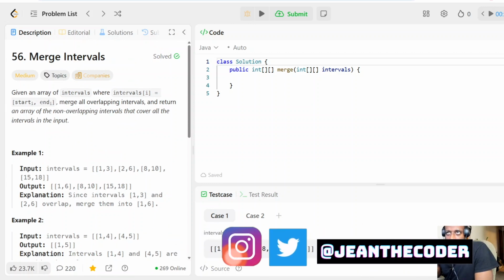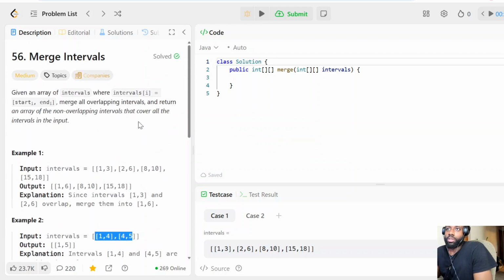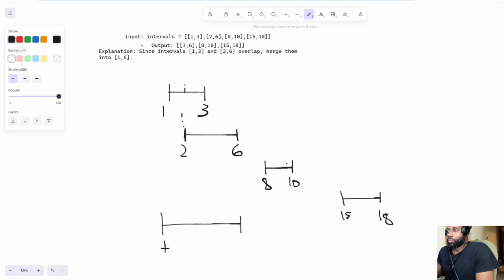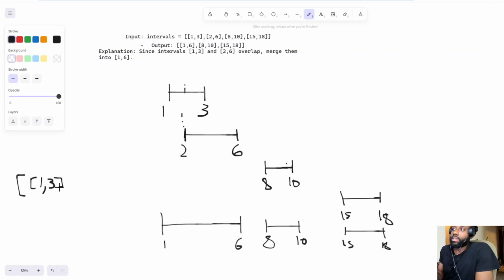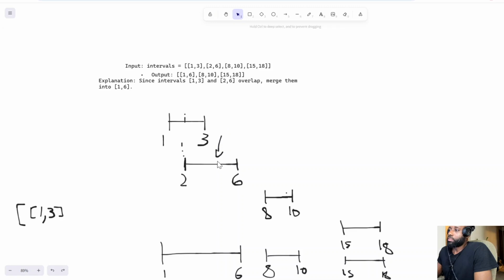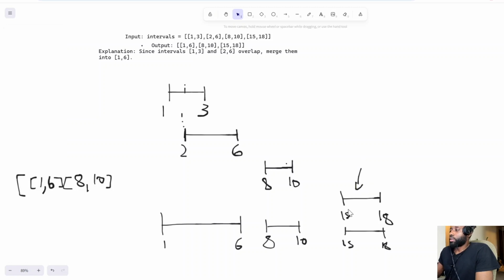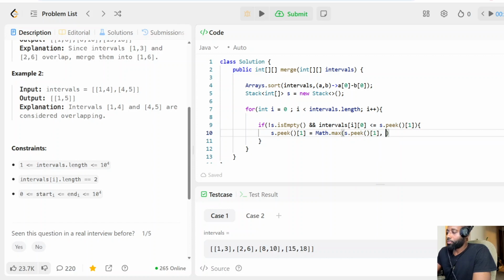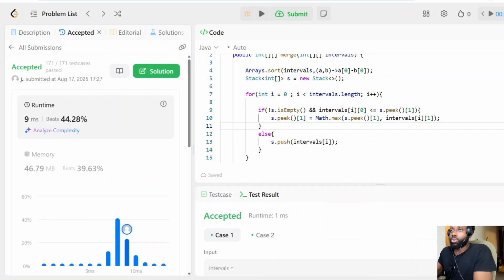GOOGLE Coding Interview Question - Merge Intervals | LeetCode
0:00​ - Reading Problem Statement
1:15 - Running Through Examples
11:30​ - Code